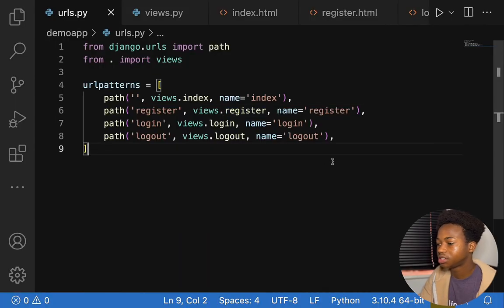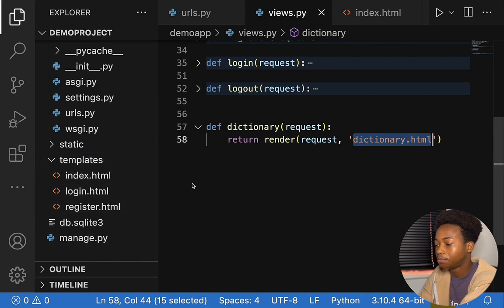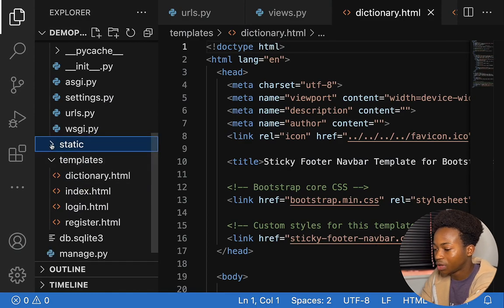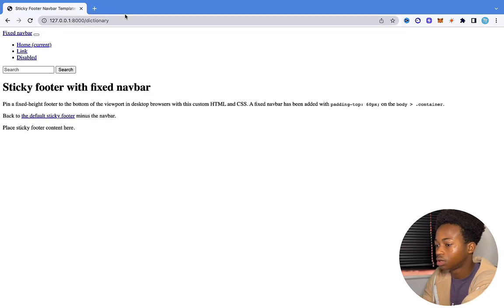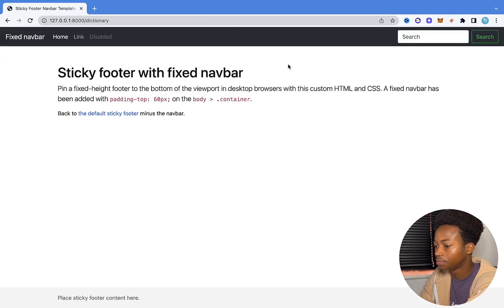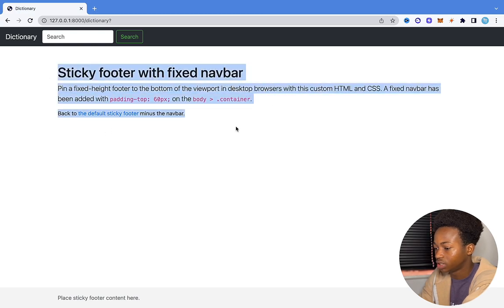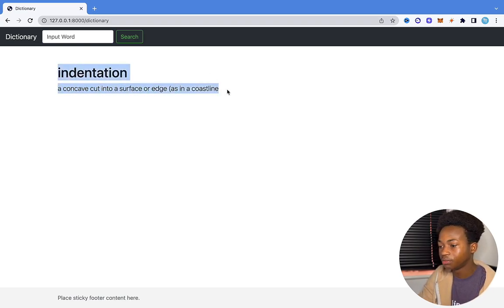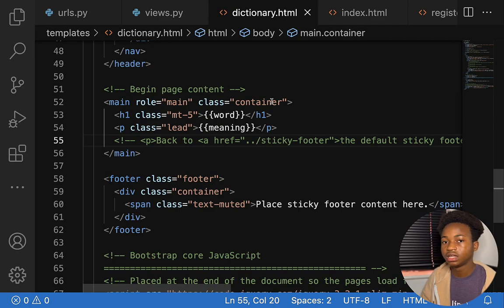Finishing a Django Dictionary App | Getting Ready to Deploy Pt 5-6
Welcome to Part 5 of Building and Deploying a Django App. In this video, @CodeWithTomi will finish the simple dictionary app that he has been working on and show how to get the app ready for deployment. The first episode of this series is available

Chapters:
0:00 Introduction
0:53 Add New URL
5:15 Obtain Python Library
10:31 Install Dictionary Library
14:13 Update Variable Name

Product: Linode, Python, Django; @CodeWithTomi;